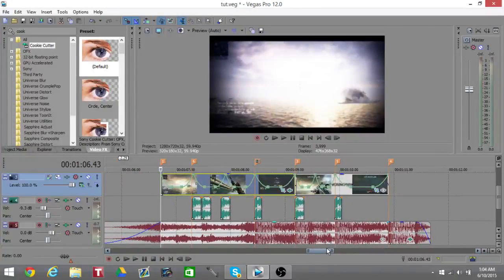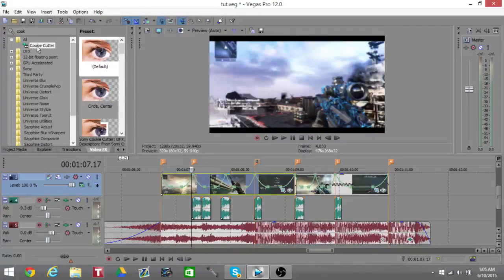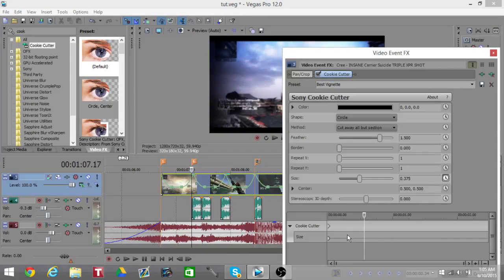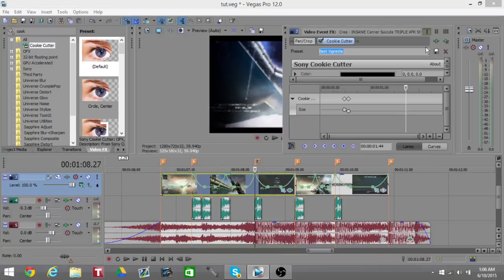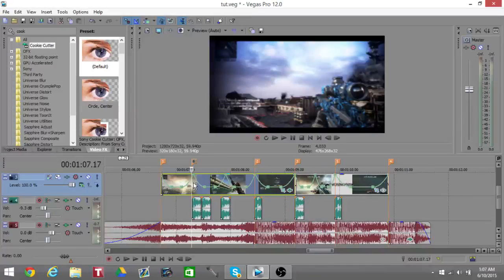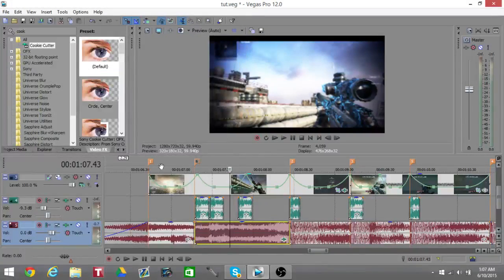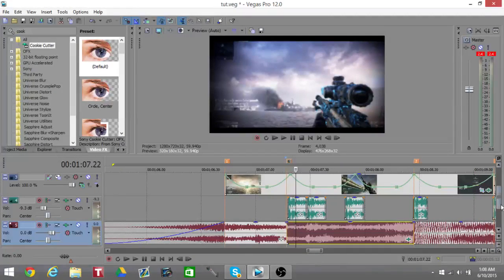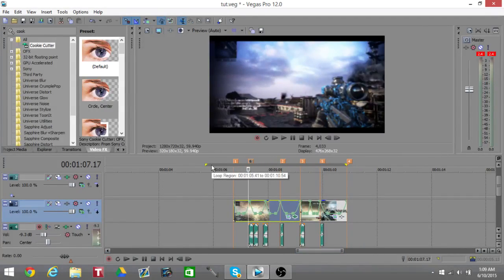Sony Vegas Vignette Effect Tutorial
Full Editing Prices!

Music (In Order):
Edit Song: Or Nah (Marshvll Remix)